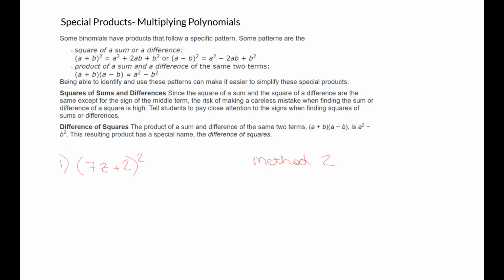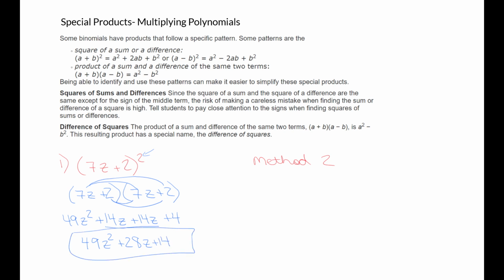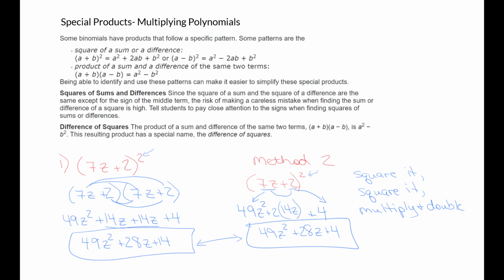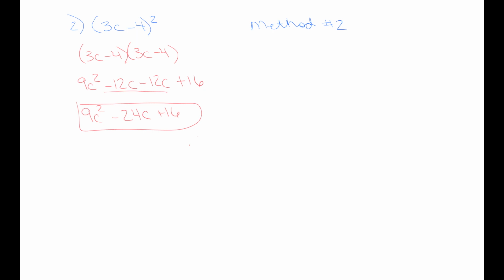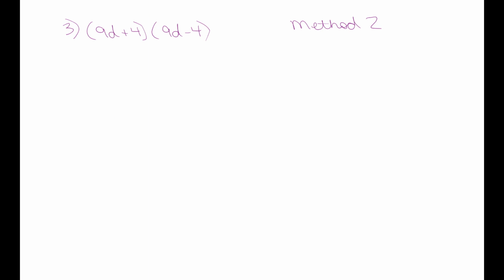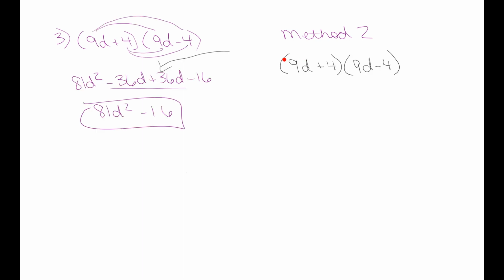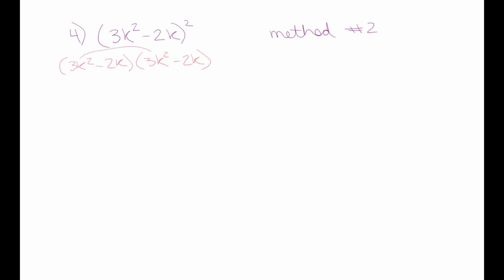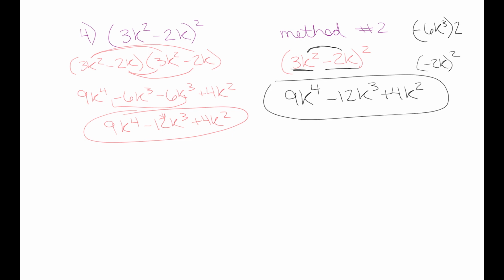Special Products with Polynomials